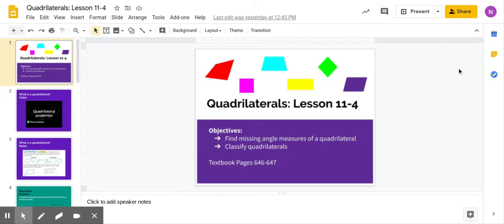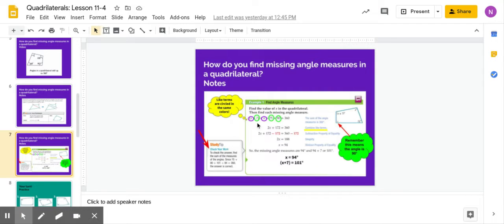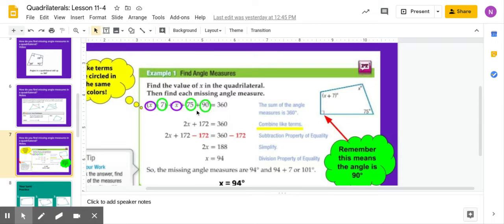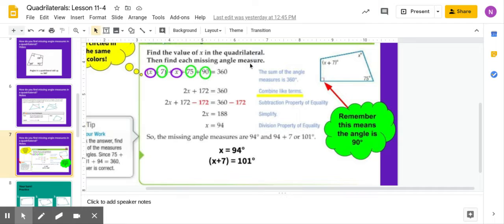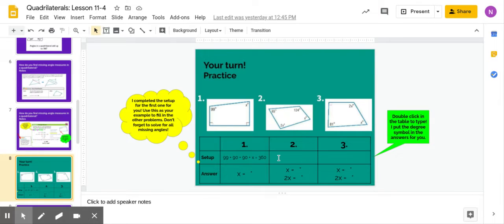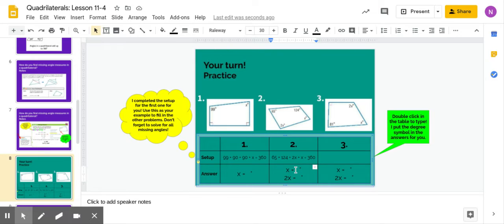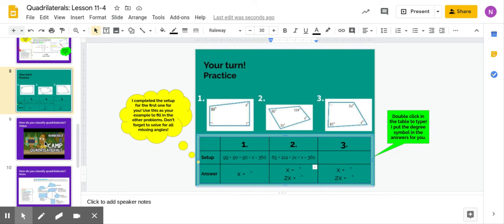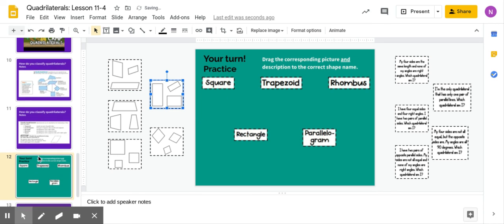Quadrilaterals: Lesson 11-4 - Google Slides